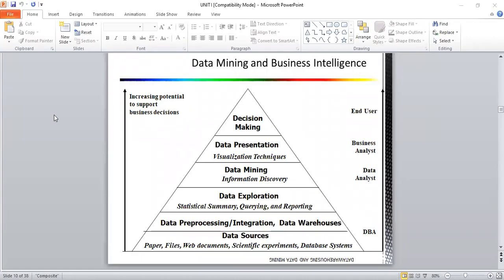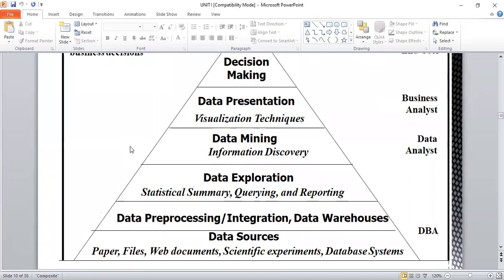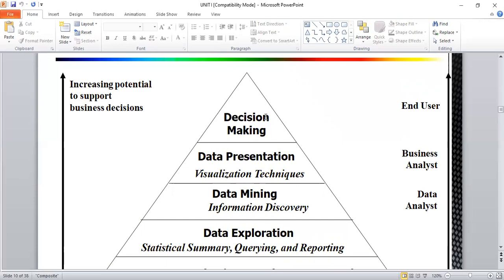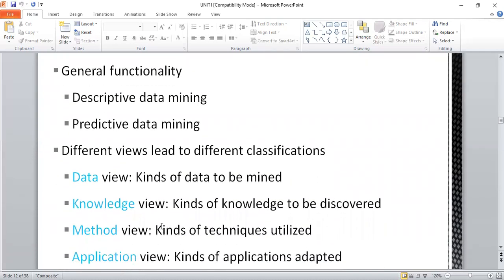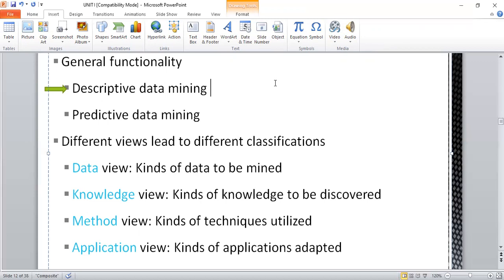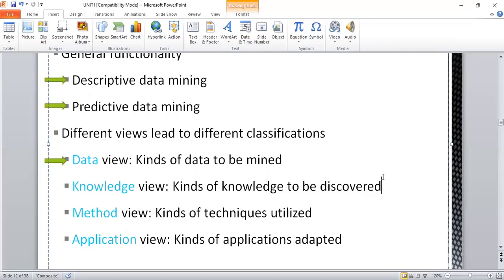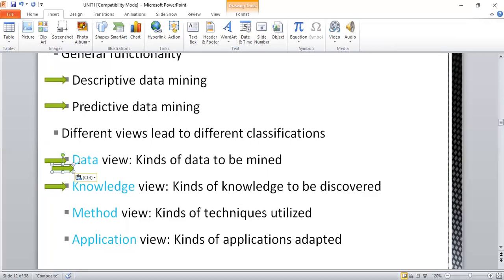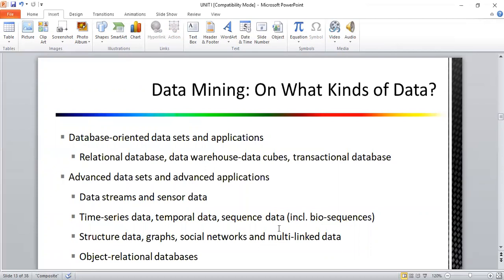DATA MINING AND BUSINESS INTELLIGENCE | CLASSIFICATION OF DATA MINING SYSTEMS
DATA MINING AND BUSINESS INTELLIGENCE
CLASSIFICATION OF DATA MINING SYSTEMS